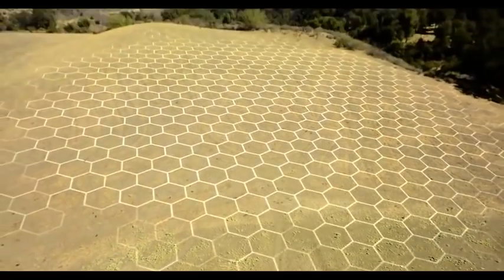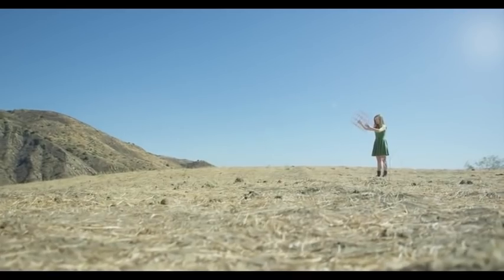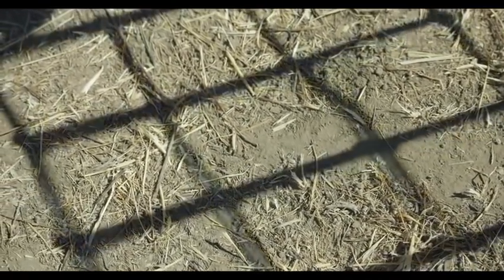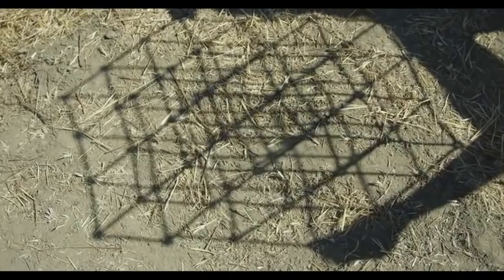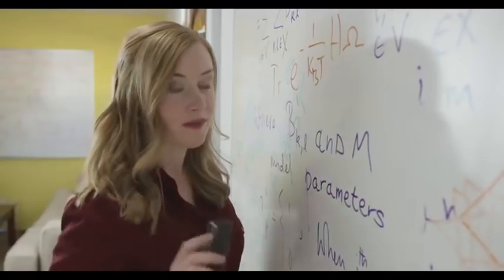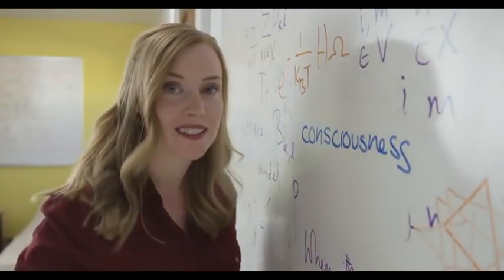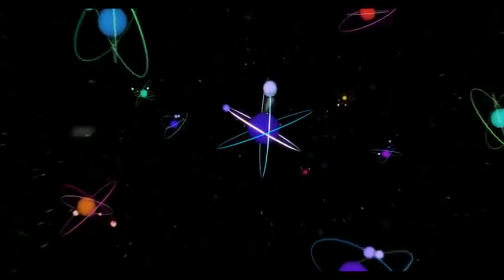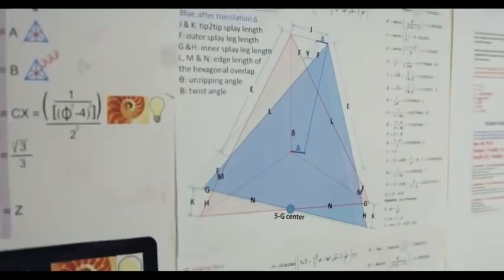[MIRROR] Living In A Simulation (New Evidence) - HOW THE FUTURE CAN ALTER THE PAST AND THE PRESENT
***PLEASE READ ALL THE DESCRIPTION*** (UPDATED 12/6/2017)

(Be sure to include your shirt size and location where you want me to ship to)

Please be sure to send tracings and residues to:
Subject:
Residue